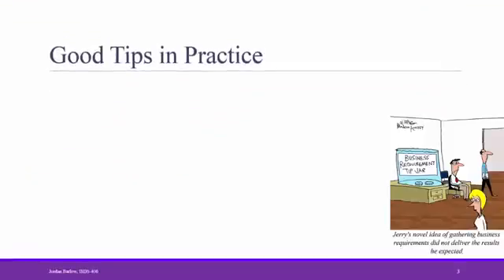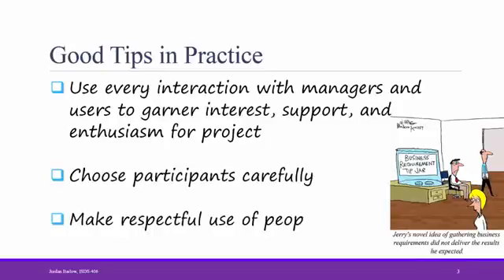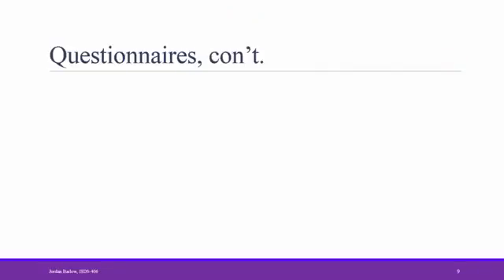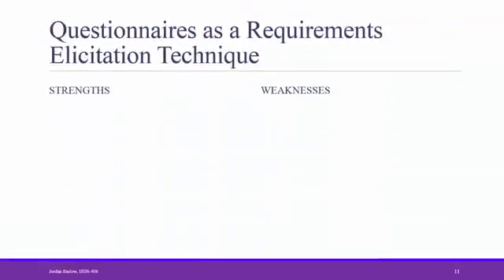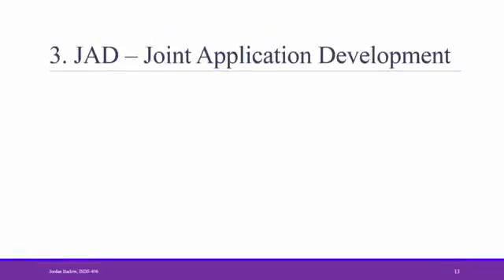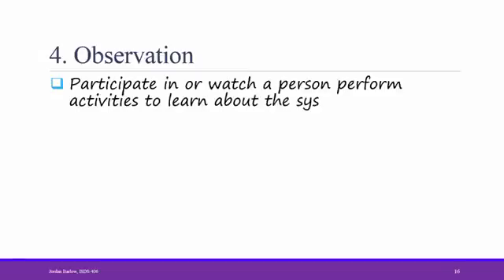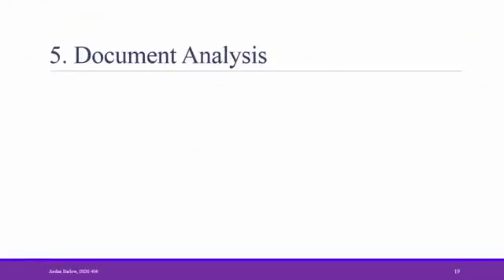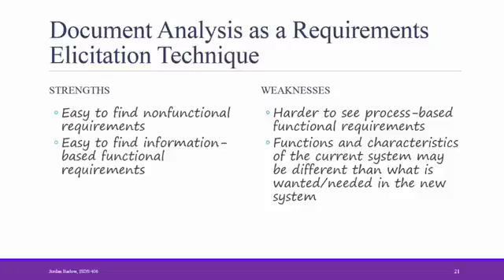0System analysis and design lecture 1